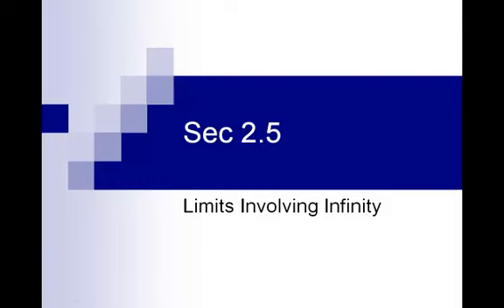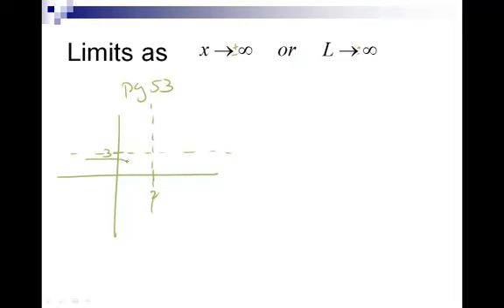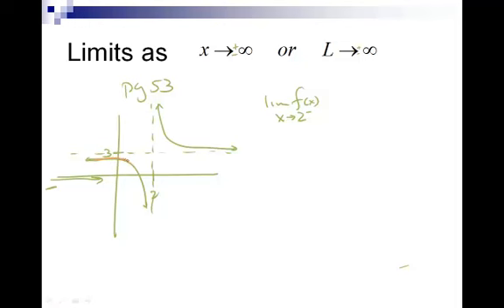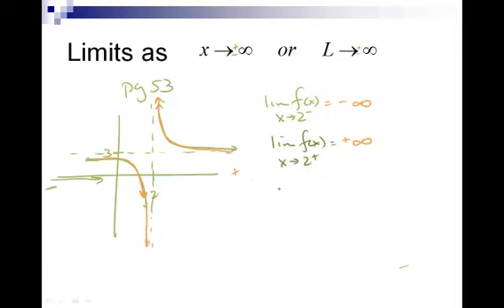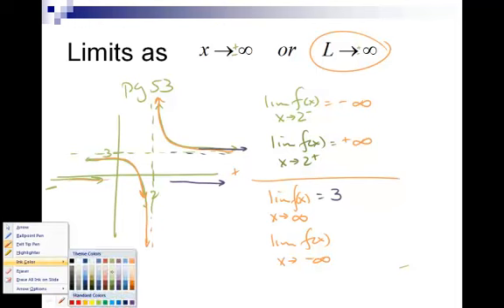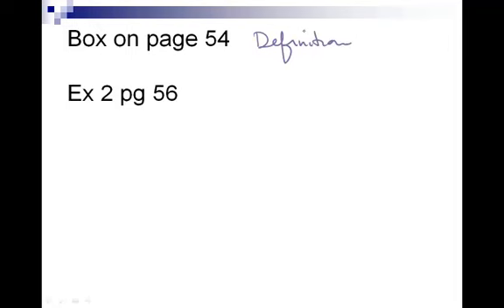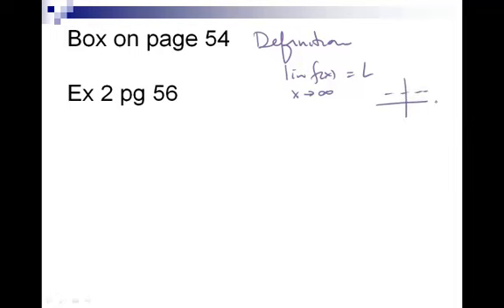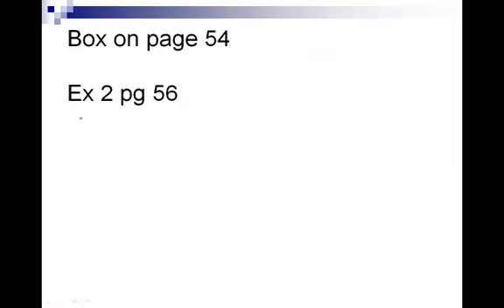AP Calculus Sec 2.5